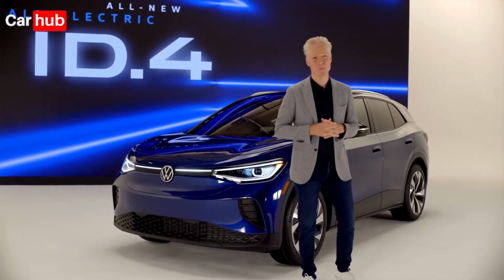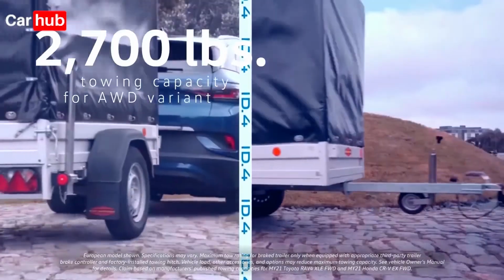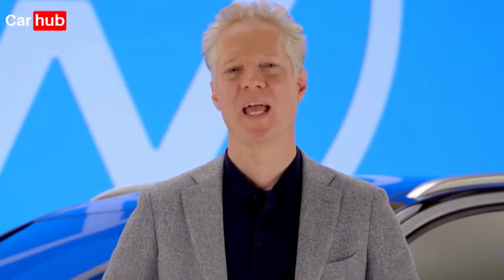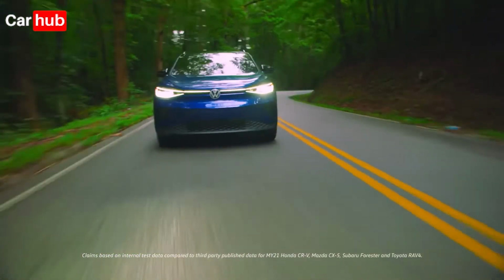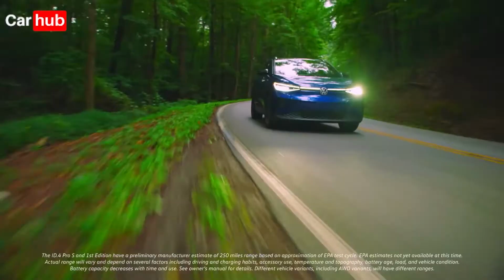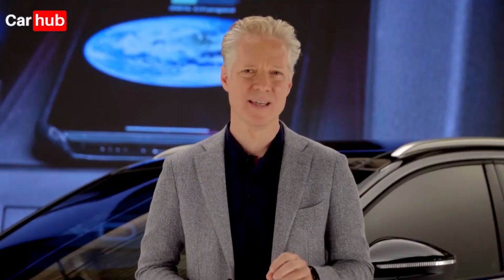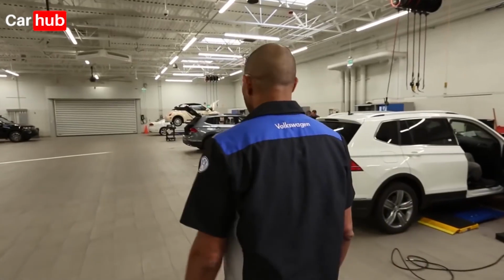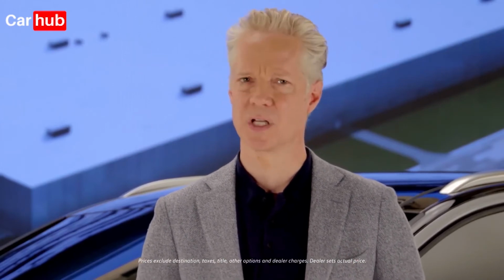Volkswagen ID 4 SUV | Global Reveal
The ID.4 will initially be available in 201-horsepower rear-wheel-drive versions. Special "First Edition" models, with a $44,000 starting price, will have an estimated driving range of 250 miles, according to VW. In 2021, VW will start selling a 302-horsepower, all-wheel-drive model.

Unlike some other electric SUVs, such as the Tesla Model Y and Mustang Mach-E, the ID.4 has no "frunk," or front trunk. VW designers decided the extra space left by the absence of a gasoline engine could better be used to house air conditioning machinery and, in all-wheel-drive models, an electric motor. Otherwise, these things could impinge on interior space.

Welcome to CarHub! We are passionate about inspiring a newly launched car, and we are happy to share this with you!

Feel the atmosphere of the latest new models and world debuts car.

And if you have suggestions or ideas, we will be more than happy to hear them.